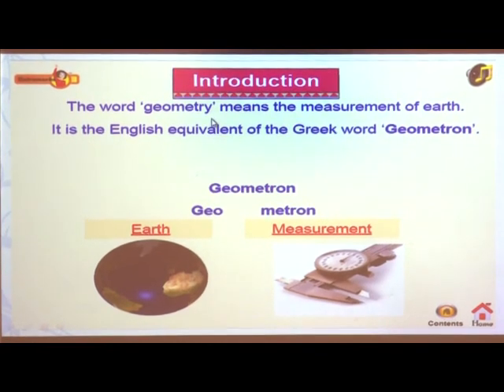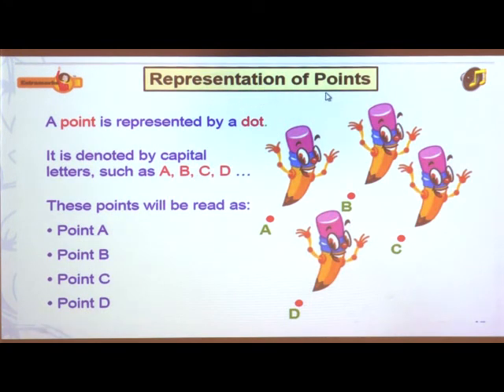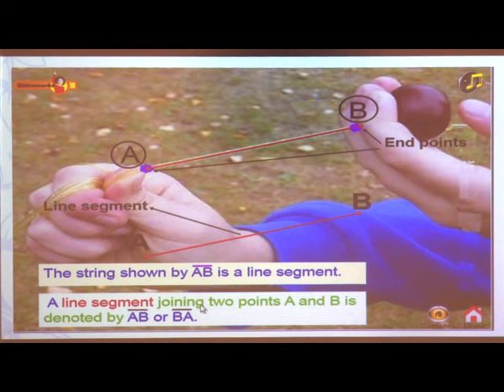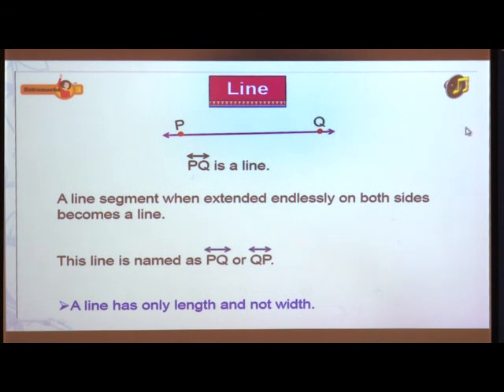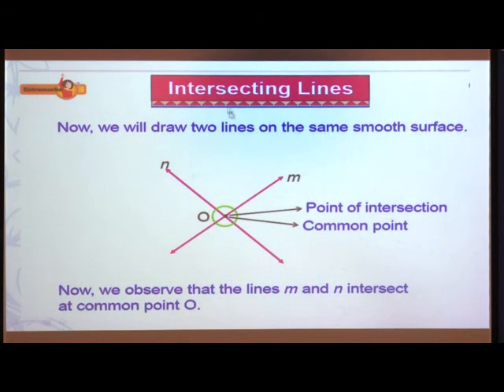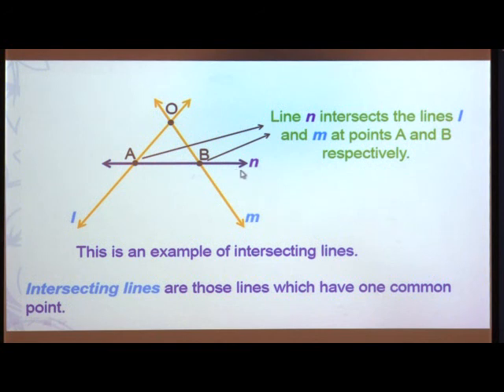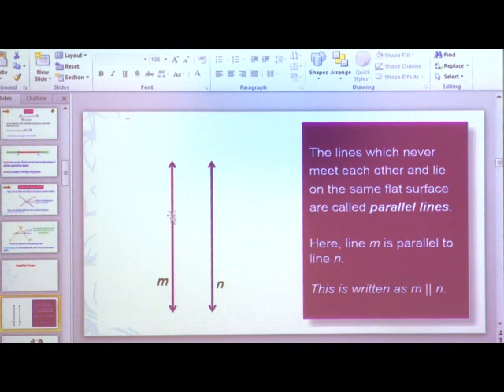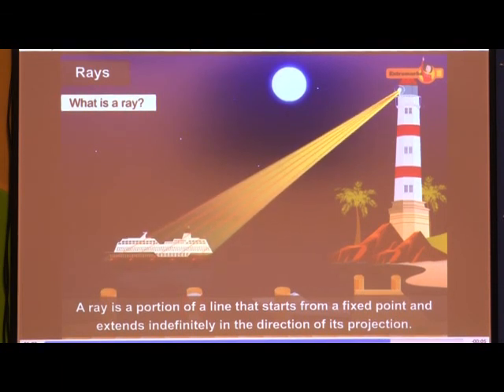6 EPISODE 19 ,L 4 Basic Geometrical Ideas { S 1 }